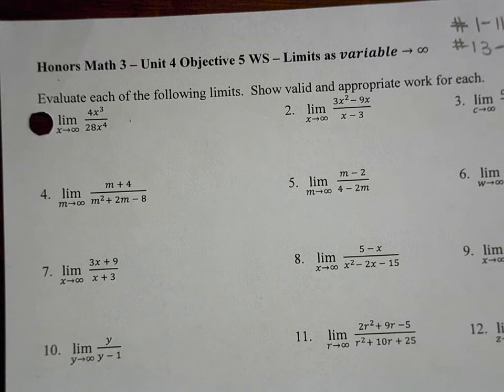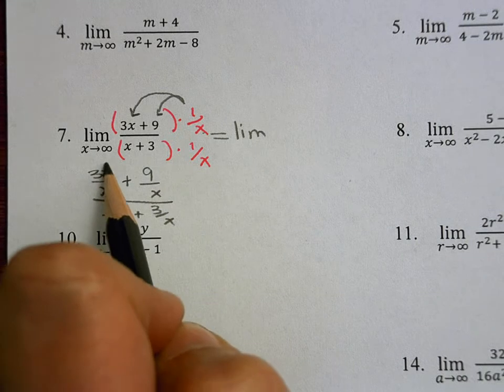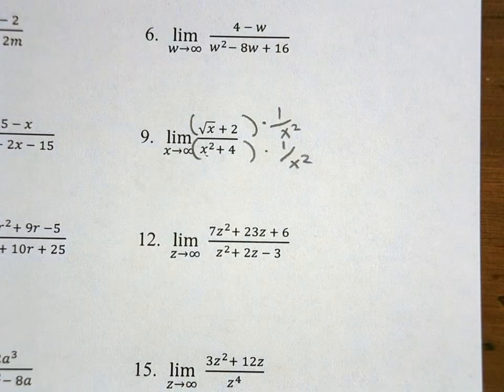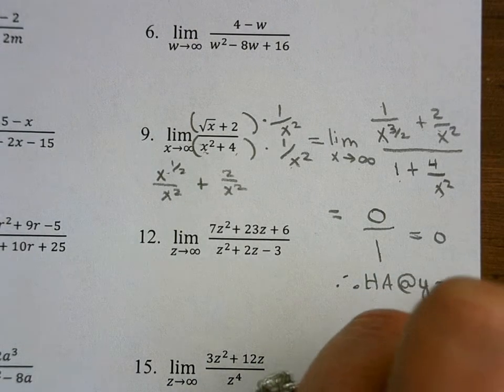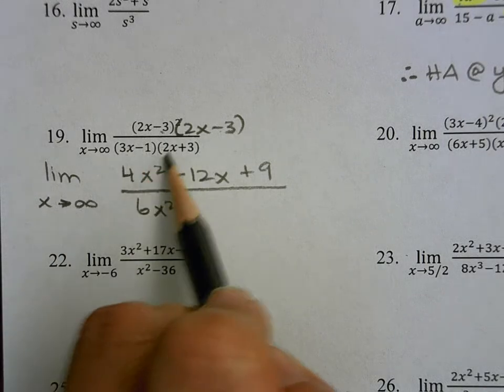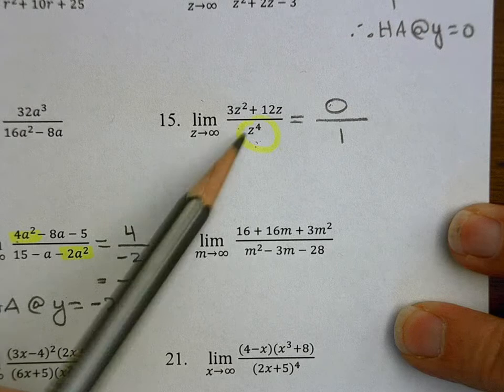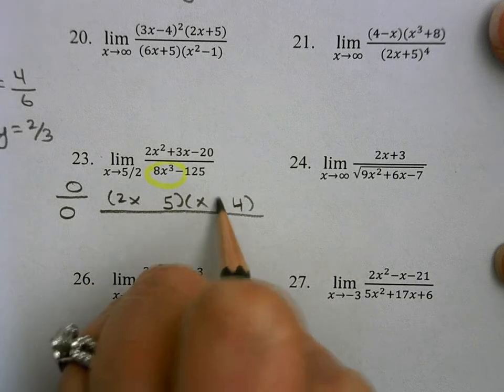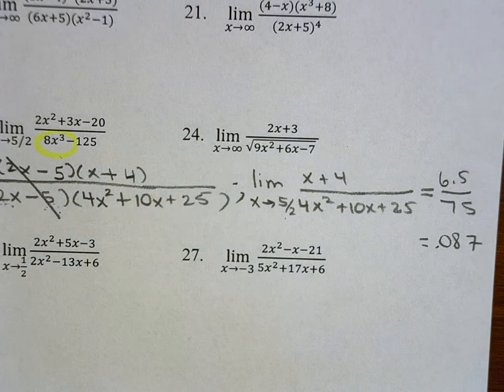Math 3H Unit 4 Obj 5 HW